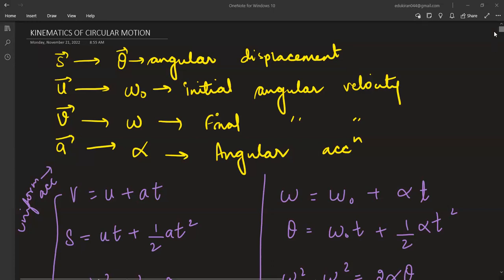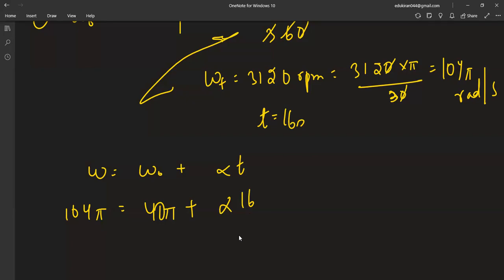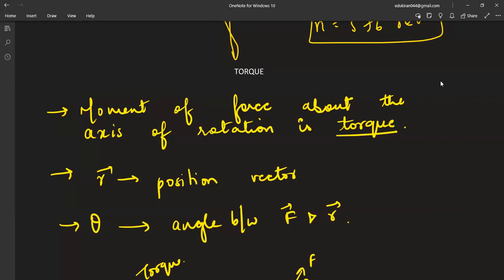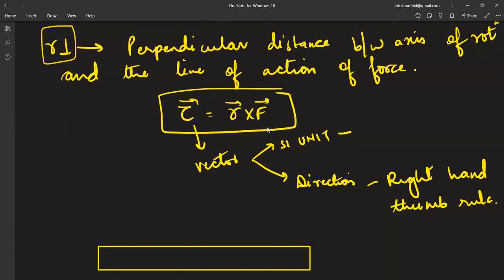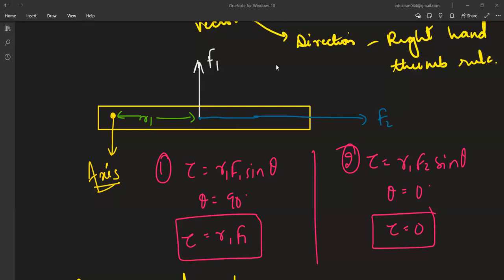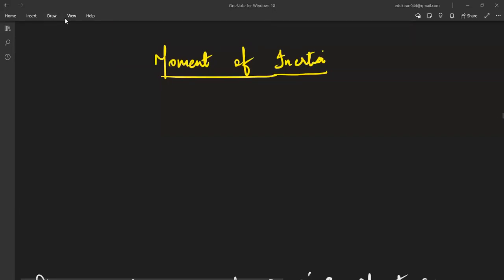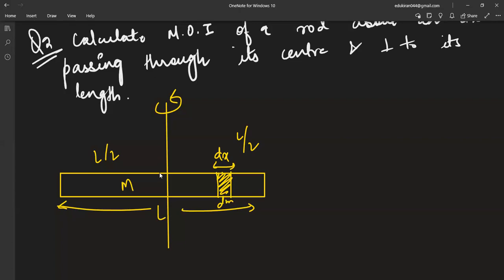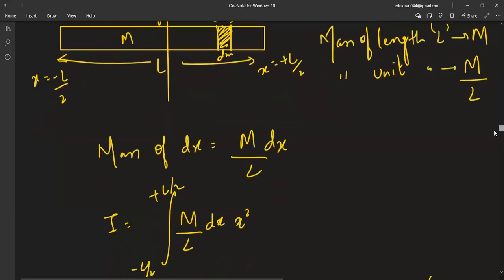Learnivio | Kinematics of Rotational Motion | System of Particles | Lect 11th P1 31-08-2023